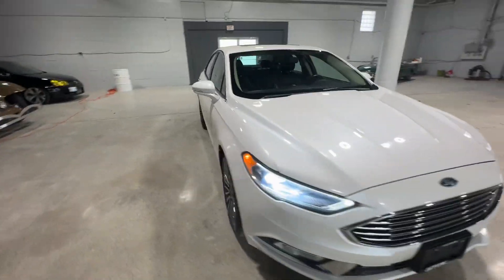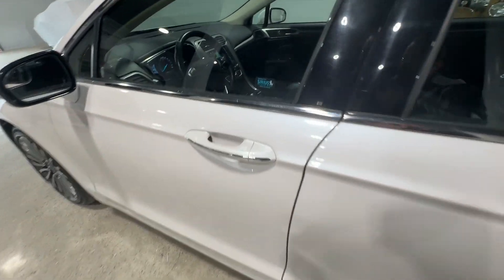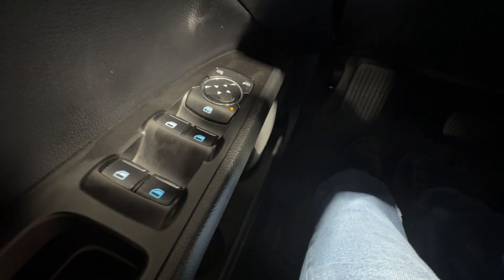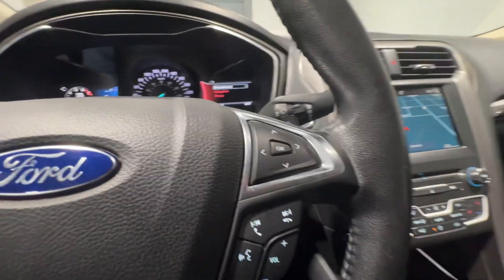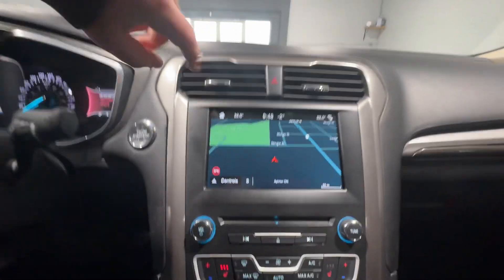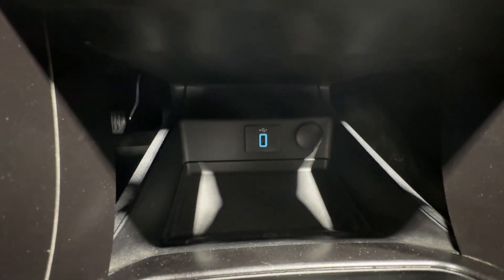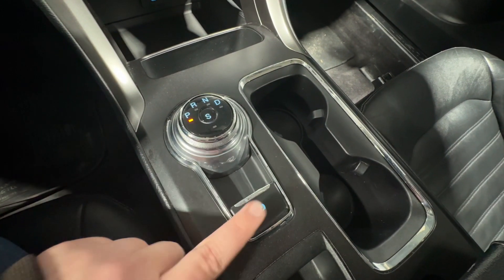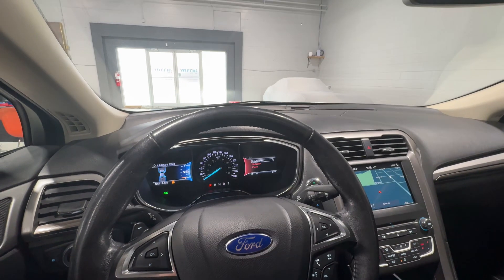P1081 - 2017 Ford Fusion